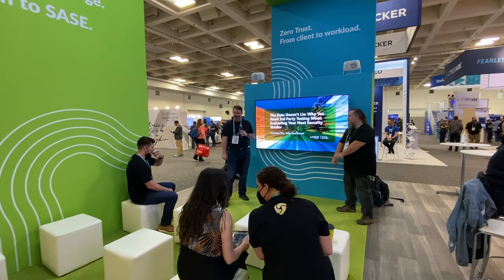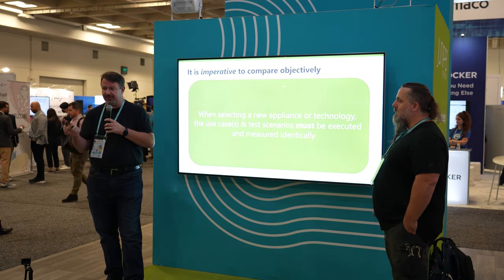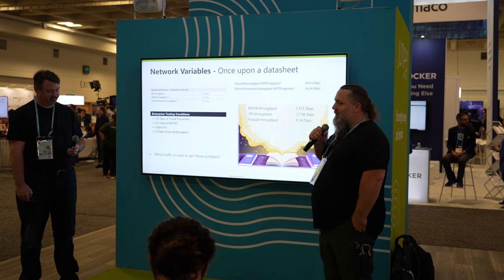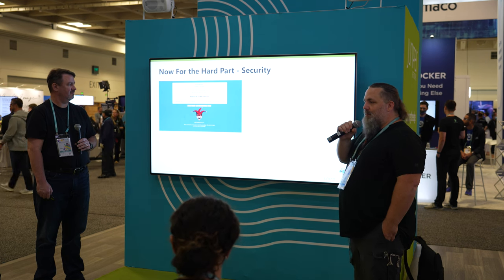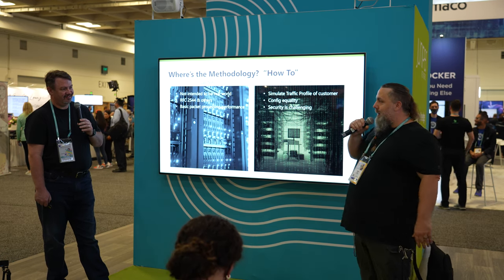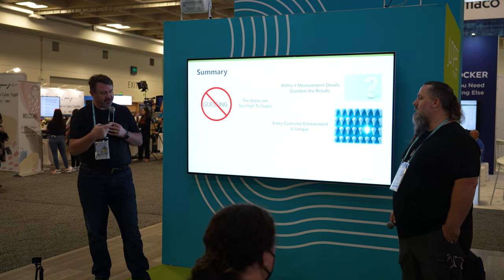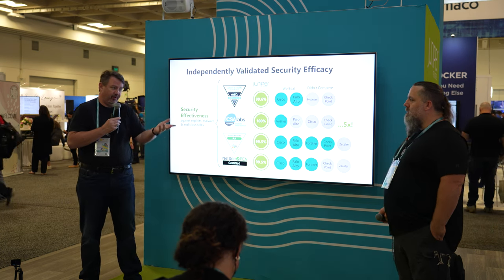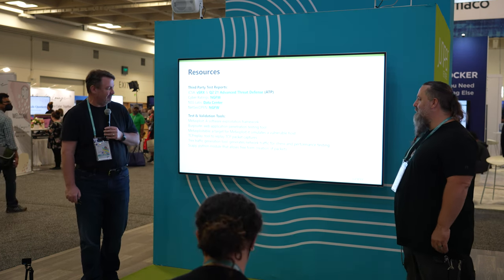Expert Advice on Finding the Right Security Technology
Tim Otto and Mike Spanbauer discuss why third-party testing is critical when evaluating security vendors. Primarily, data doesn’t lie, and security should never be a guessing game. You need to know that the technology will perform as it’s deployed in the role it’s expected to before you go to production, says Spanbauer. Watch now for more sage advice from these two Juniper security experts, and learn how to protect your organization and find the right security technology.

You’ll Learn:
All the things you should consider when evaluating a new security vendor
Why it’s crucial that you compare objectively (security technology is not an emotional choice)
How to parse datasheets from security vendors to make sure you are not misled